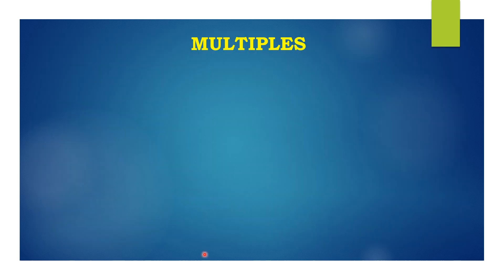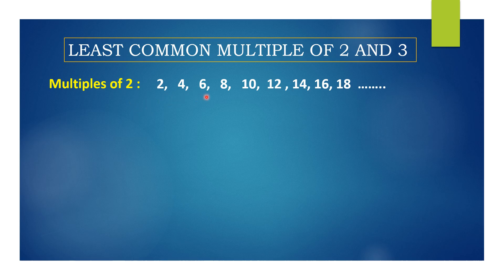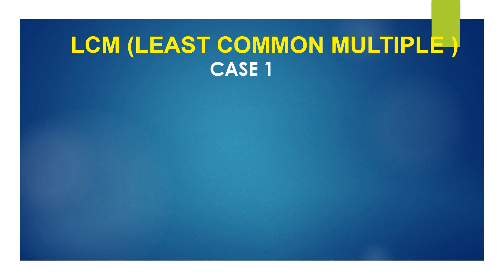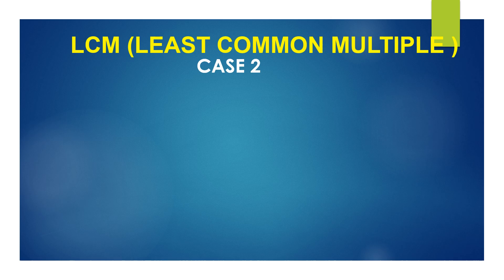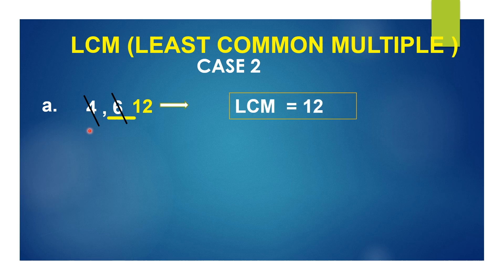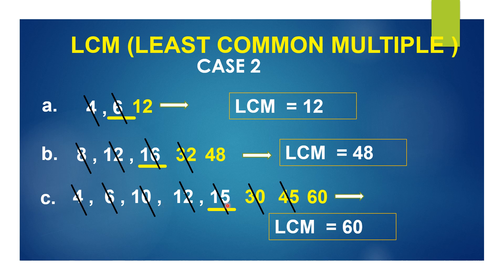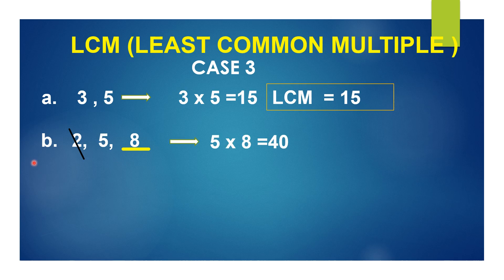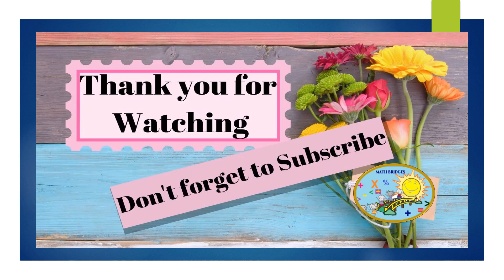LCM SHORT TRICK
Dear viewers,
The Easiest way to find the LCM (Least Common Multiples) of the given numbers in very less time.                                                                                   Very logical and easy to remember